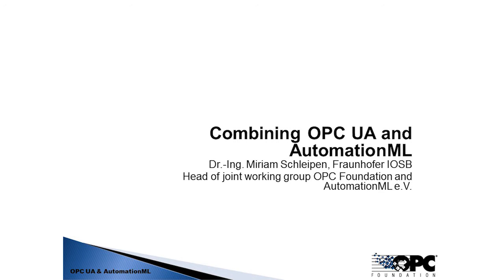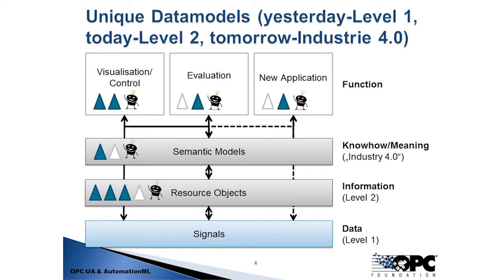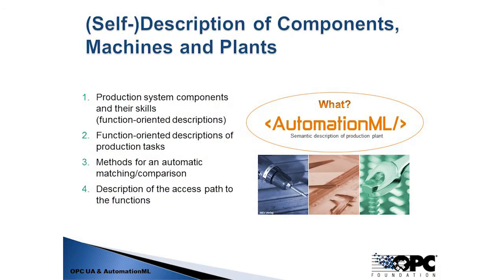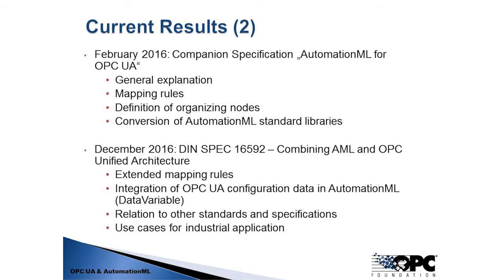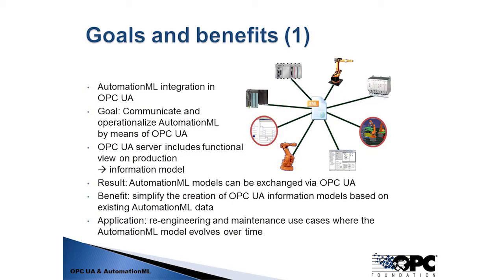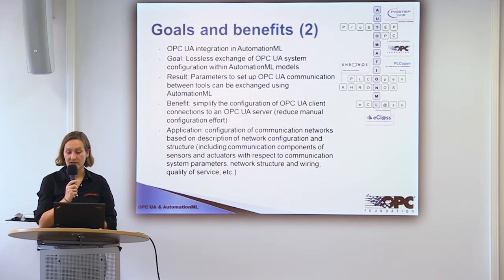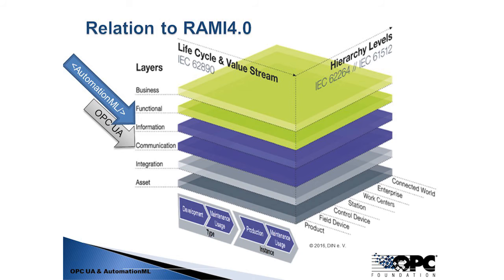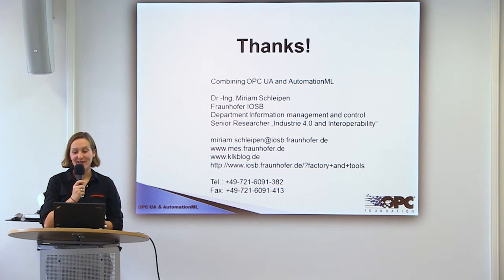OPC UA and AutomationML by Dr. Ing. Miriam Schleipen v2016 1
Learn details about the combination of AutomationML and OPC UA as an important enabler for the smart factory.